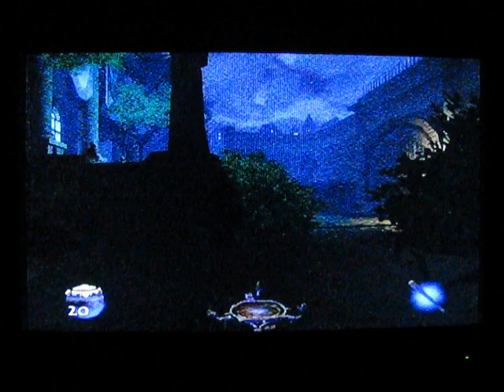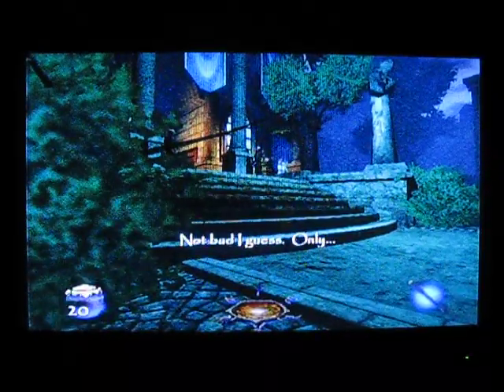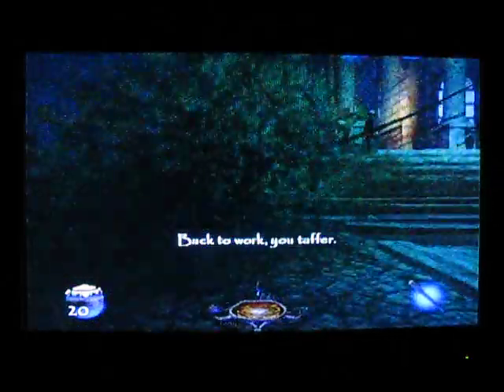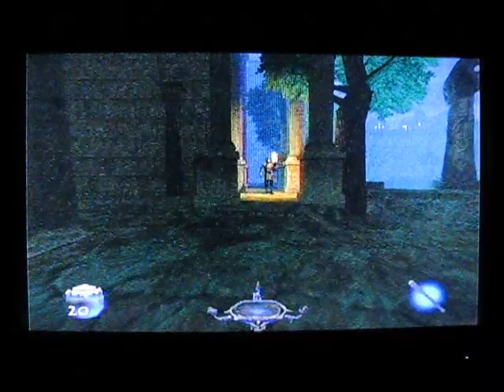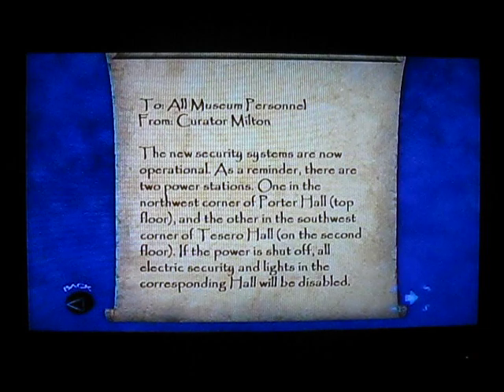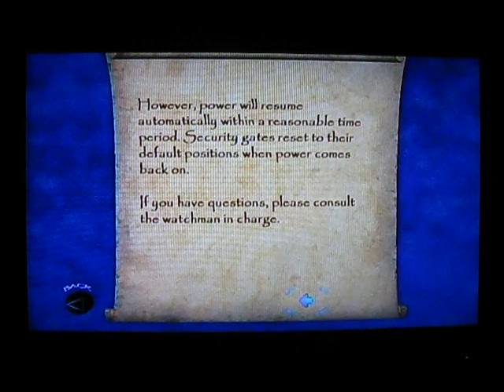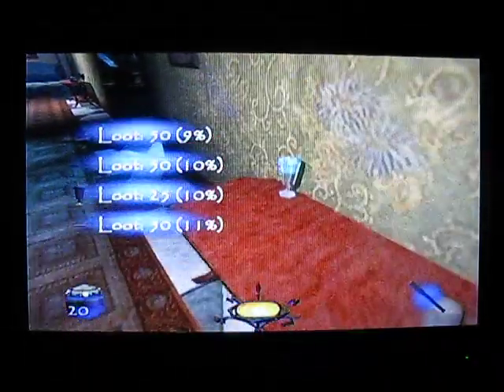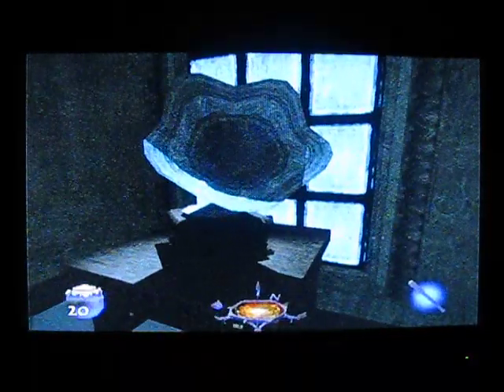Thief : Deadly Shadows Part 124 ( Porter Hall )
Psrt 124 - Thief Deadly Shadows walkthrough